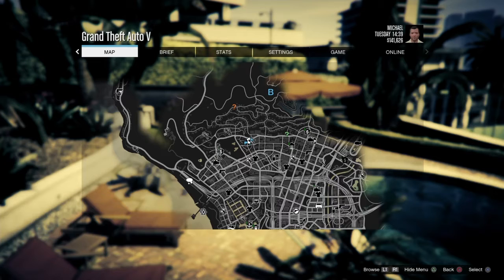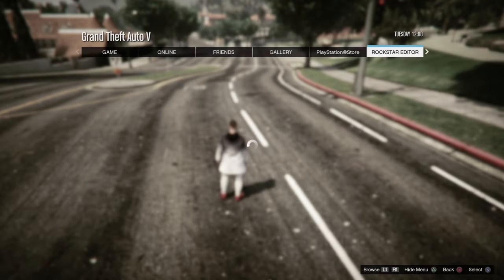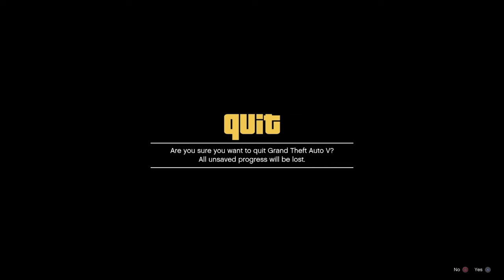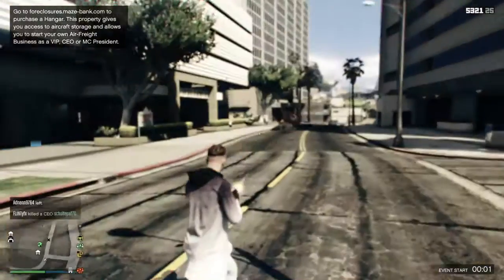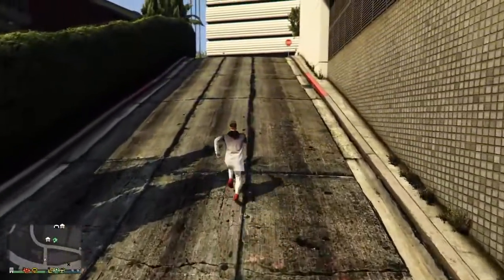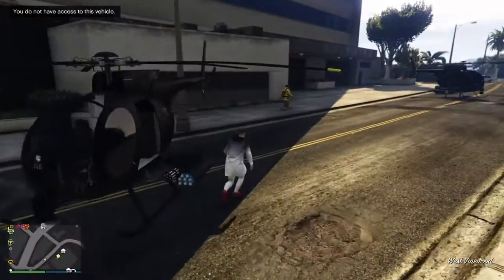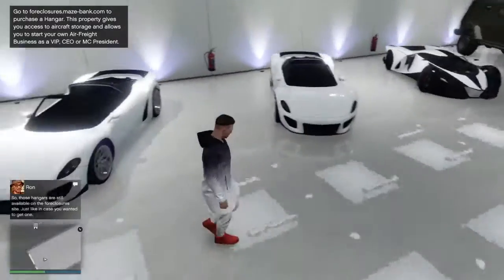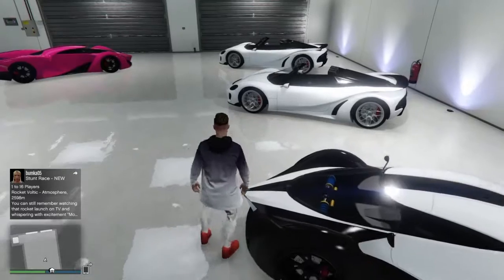*NEW* GTA5 money glitch *PATCHED*